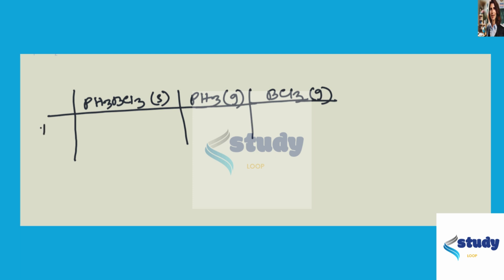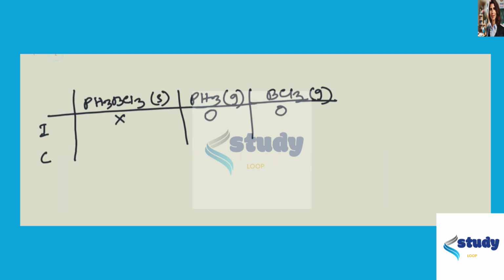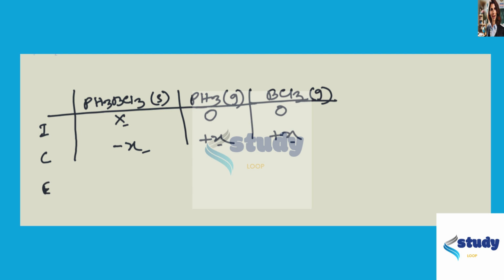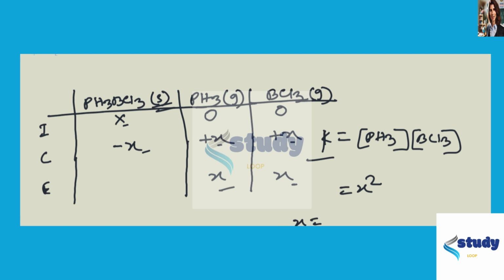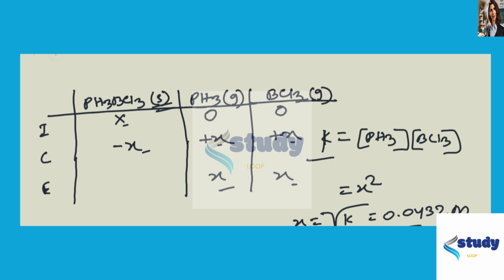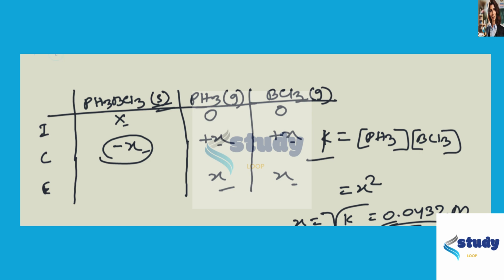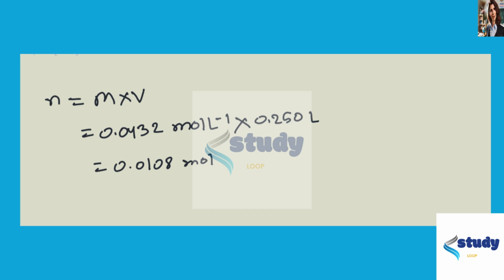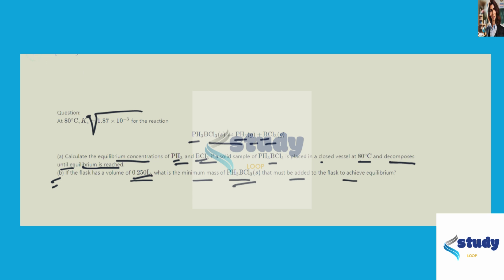[Chemistry] At for the reaction (a) Calculate the equilibrium concentrations of and if a solid samp